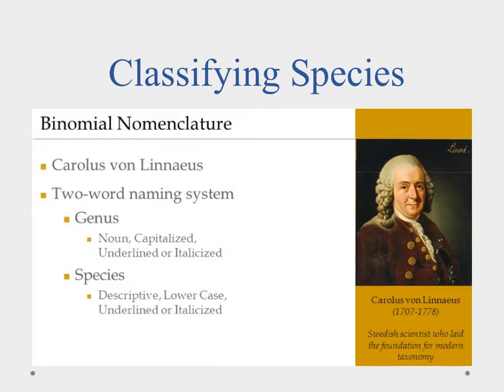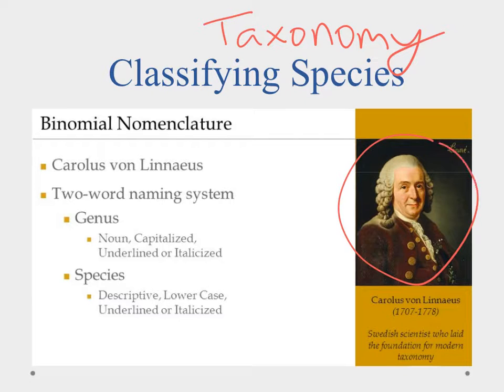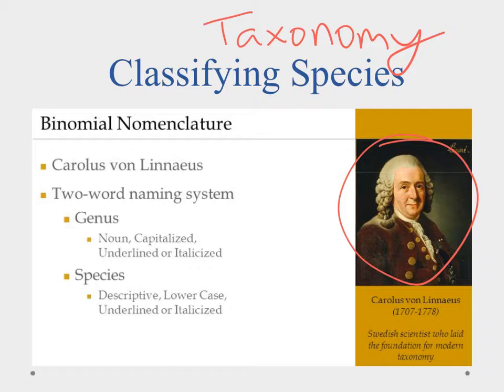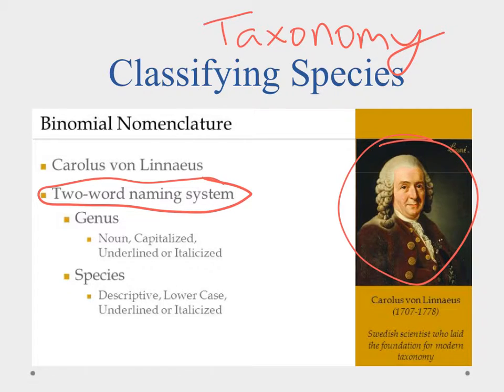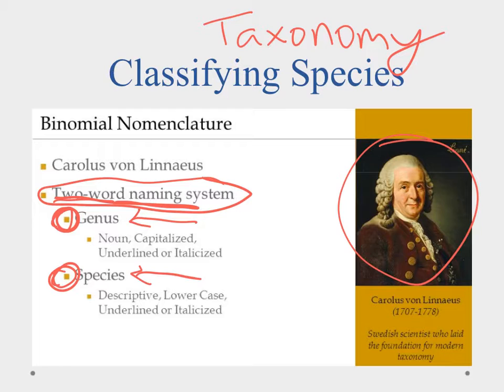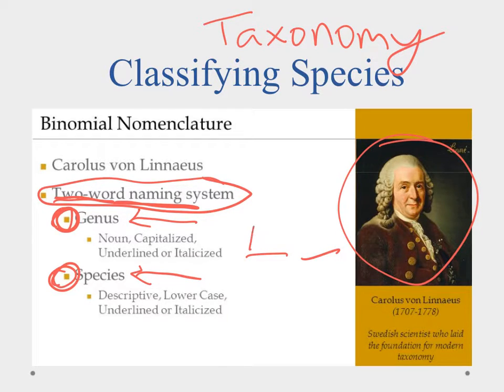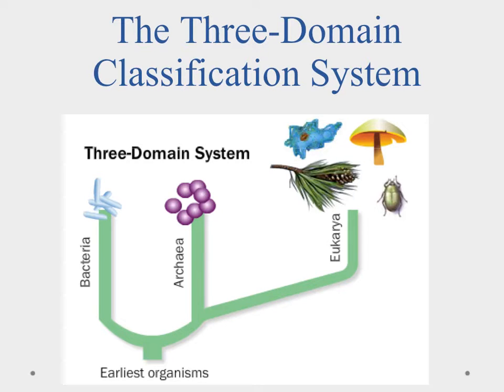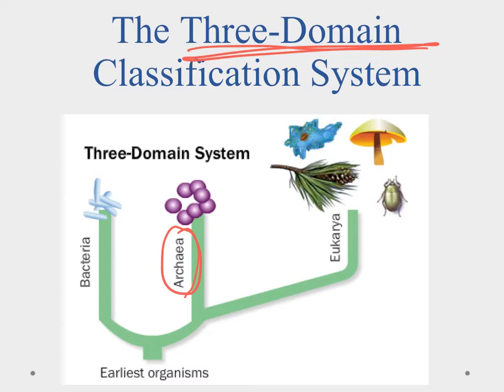Biology B 3.2a Classification of Living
This video introduce us to Linnaeus and his binomial nomenclature system.